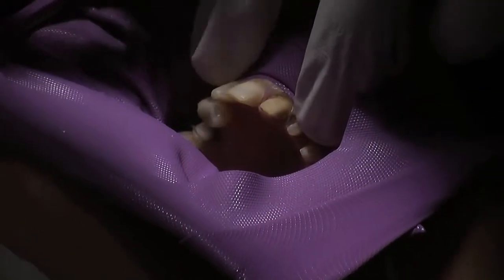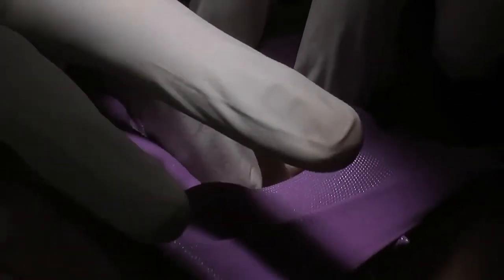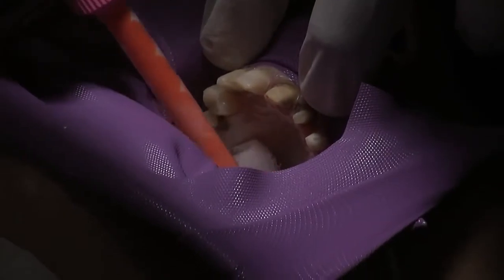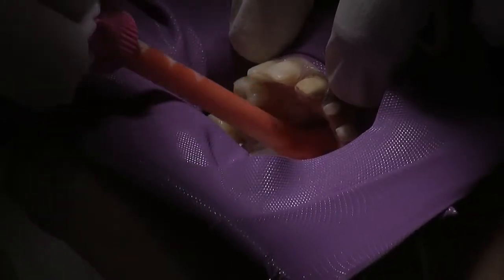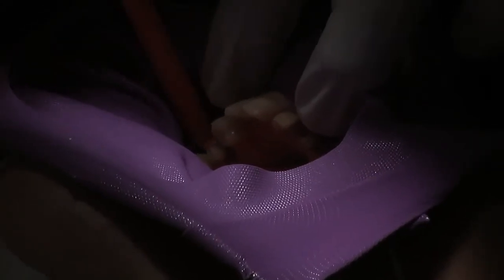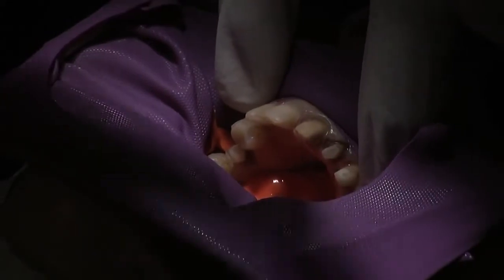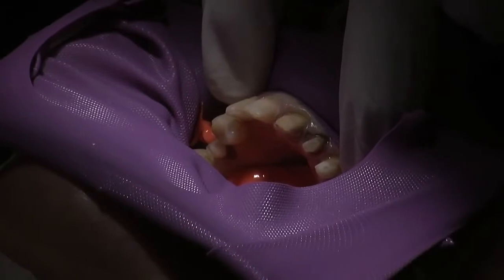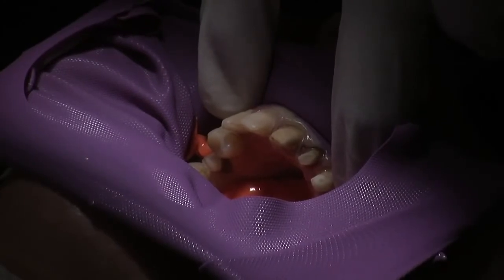Phần 15: Phục hình toàn hàm thẩm mỹ với Dr Parmar - đặt cao su cách ly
Đây là trọn bộ video hướng dẫn các bước phục hình thẩm mỹ toàn hàm (thiết kế đường cười) được thực hiện bởi Dr Parmar và Cộng sự.

Dr Parmar hiện đang là chủ tịch của Smile Design by Ash tại Anh.

Các bạn có thể truy cập vào để biết thêm các công trình được Dr Ash thực hiện.